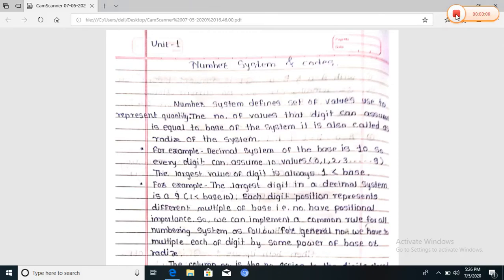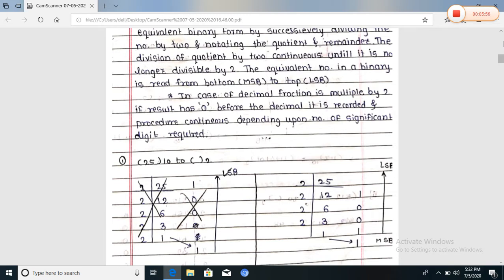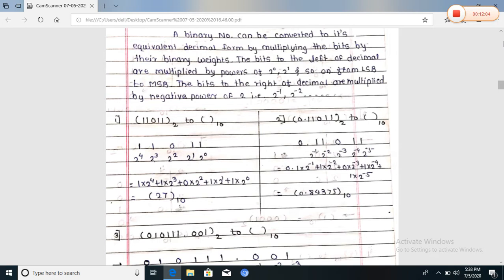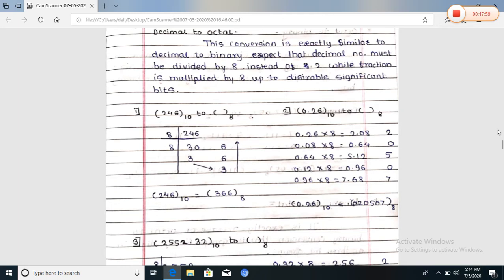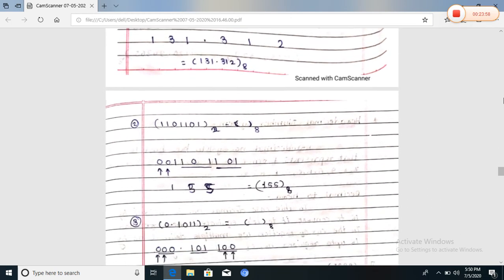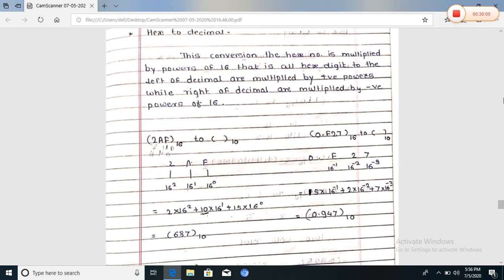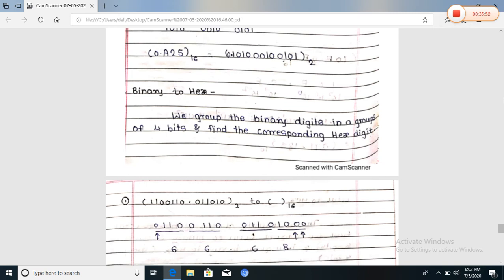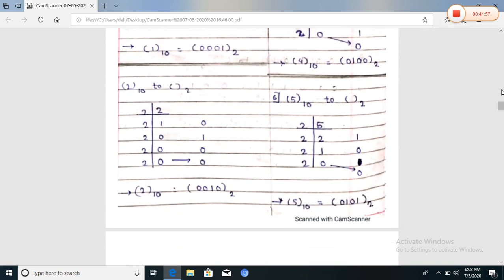20200705 172651 DURecorder